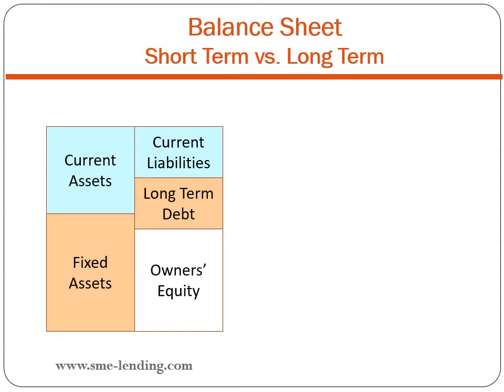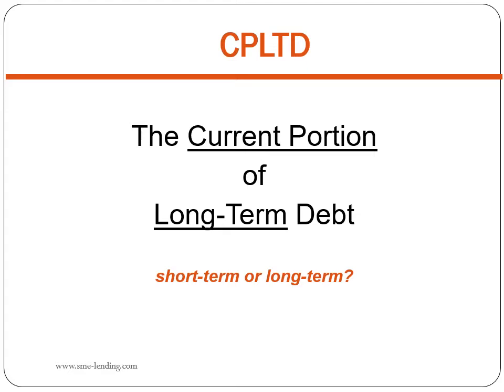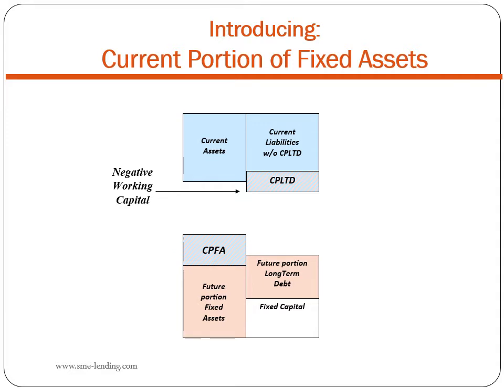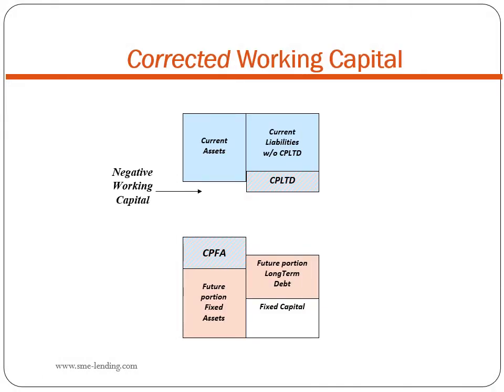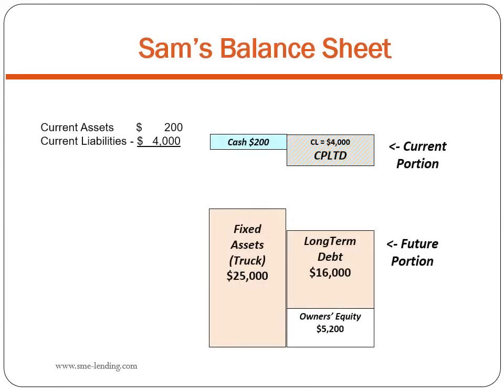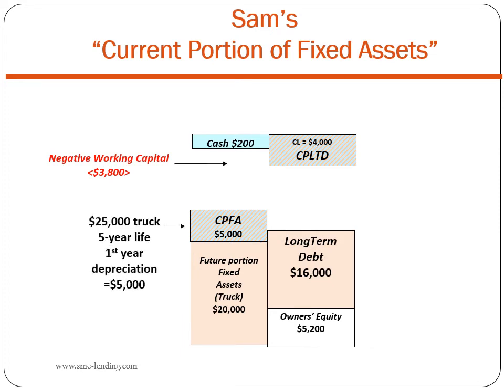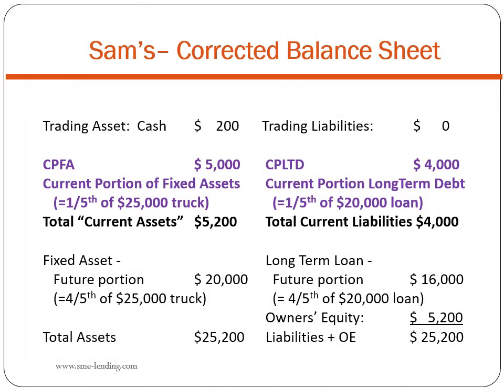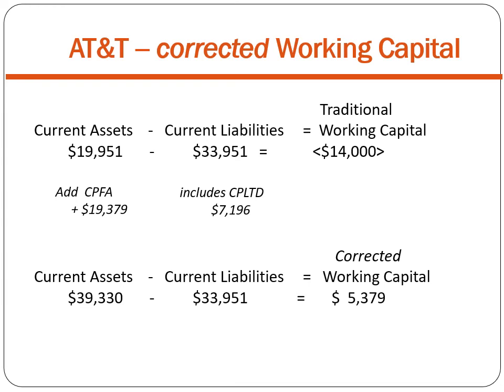Negative Working Capital is a MISCALCULATION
The paradox of "negative working capital" is finally resolved by a discovery revealed in the Journal of Accountancy in 2012: "The Missing Piece in Liquidity Calculations" is the "Current Portion of Fixed Assets" CPFA.  This is the first video  in a series that reveals shocking discoveries that revolutionize our understanding of, and calculation of, working capital and liquidity -- beginning with exposing "negative working capital" as a miscalculated, FALSE indicator of illiquidity. Subsequent videos answer the question "Is CPFA a Current Asset?" then illustrate how  Trading Capital vs Working Capital, analyzed together, give us greater insight into liquidity than was possible before.